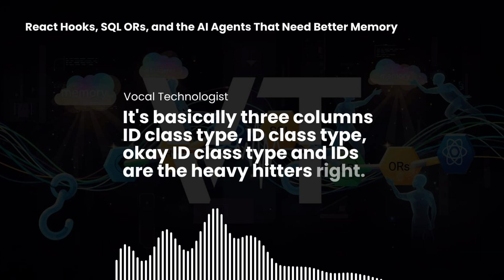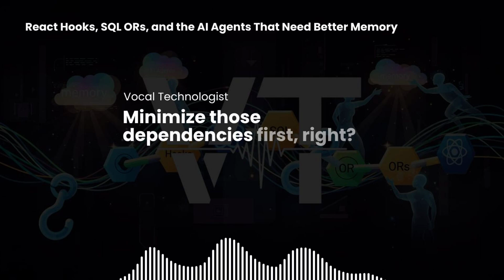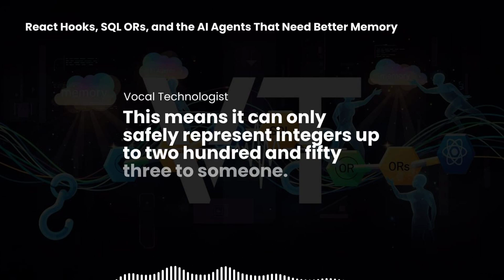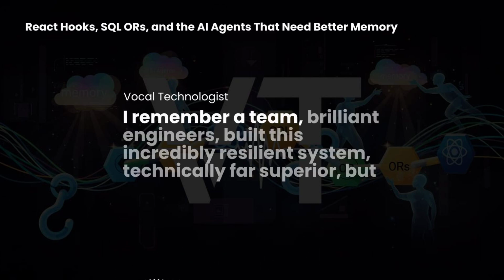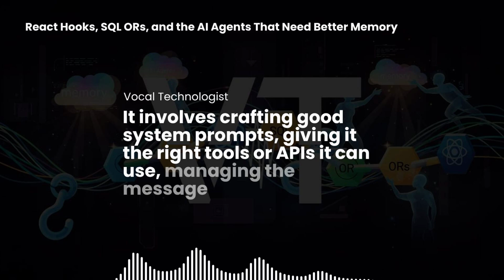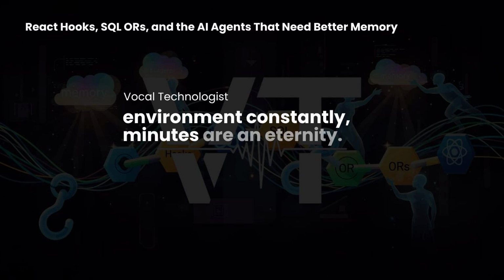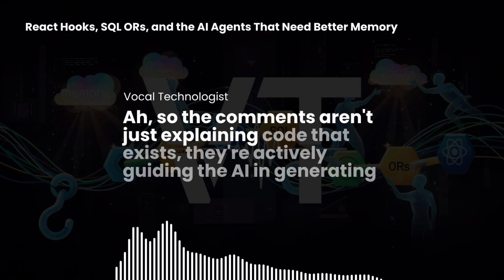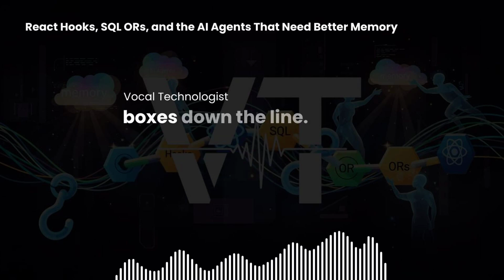React Hooks, SQL ORs, and the AI Agents That Need Better Memory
Welcome back to Tech Tuesdays on the Vocal Technologist podcast!
This week, we're asking a foundational question: are we making frontend development unnecessarily complicated? There's a movement suggesting we embrace the native power of HTML elements like details and summary instead of building elaborate JavaScript libraries to recreate basic browser functionality. Speaking of complexity, a new ESLint plugin is here to help developers clean up their React code by identifying and eliminating unnecessary useEffect hooks, simplifying state management logic. React 19.2 is also rolling out features like Activity components and useEffectEvent to refine how we handle events within effects. Plus, we look at the experimental ViewTransition component, which aims to provide smooth, declarative animations between component states, making transitions easier than ever. And for those battling style conflicts, a breakdown of CSS specificity reminds us that the three-column scoring system (ID-CLASS-TYPE) always determines the winner, unless you start combining units for responsive design.
Moving to the database layer, we confront the hidden performance killers lurking in our SQL. It turns out that using OR clauses can be dramatically slower than AND due to index inefficiency, sometimes forcing the database into full table scans. Whether you use PostgreSQL or SQLite, understanding how composite indexes work—especially the "Left to right, no skipping" rule—is essential for fast queries. In fact, the newly released PostgreSQL 18 is officially the fastest version yet, with guidance suggesting tuning Asynchronous I/O (AIO) by increasing io_workers. On the infrastructure side, Cloudflare is seeing a 10ms median response time reduction and a 25% performance boost after rebuilding core components of its network system using Rust.
But the biggest shift is in how we code, thanks to generative AI. While tools like Claude Sonnet 4.5 and Cursor 1.7 offer powerful new features and state-of-the-art performance in coding benchmarks, their rapid adoption is creating a ticking time bomb: "comprehension debt". This debt arises when developers struggle to understand and modify the massive amounts of code generated by LLMs, potentially negating the initial time savings. To counteract this, some are advocating for "Comment-Driven Development," where engineers write detailed, contextual comments specifically to drive and guide the LLM's code generation process. For AI agents to truly scale from single tools to coordinated teams, however, we need memory engineering—a persistent, shared memory infrastructure to facilitate coordination. New developer tools like Chrome DevTools MCP are giving these agents "eyes" to observe and debug live browser environments through the Model Context Protocol.
Finally, we consider the human element of engineering. It turns out companies are missing out by exclusively hiring senior talent, as junior developers can quickly become productive when coupled with proper mentoring and AI tools. And a word of advice for every engineer: stop avoiding internal office politics. Politics is simply how humans coordinate and exert influence, and engaging in "good politics" is necessary to advocate for better technical outcomes.